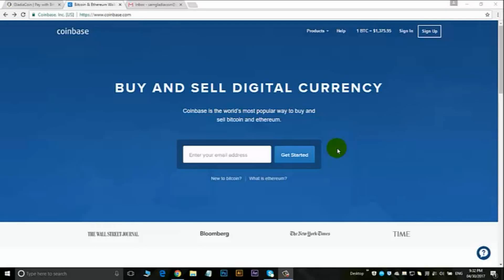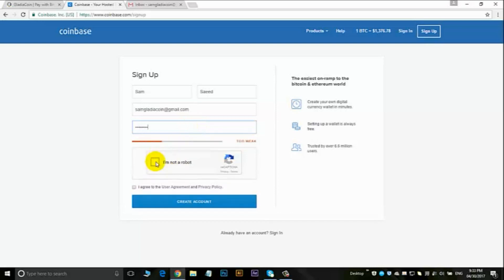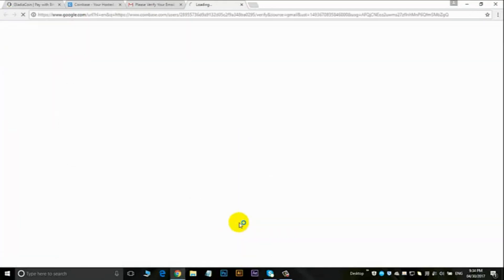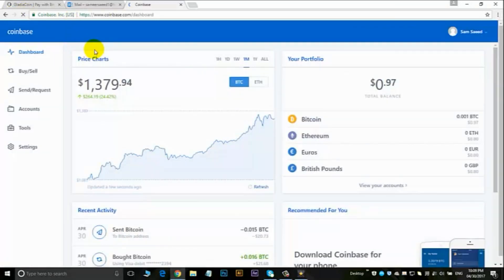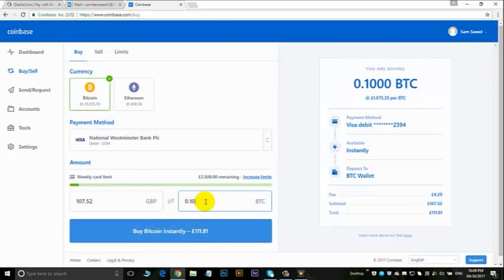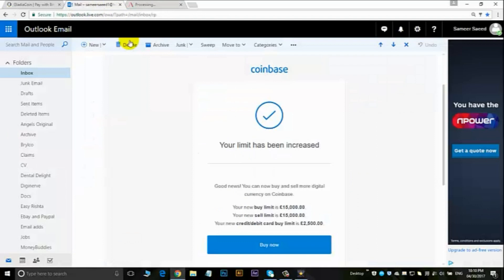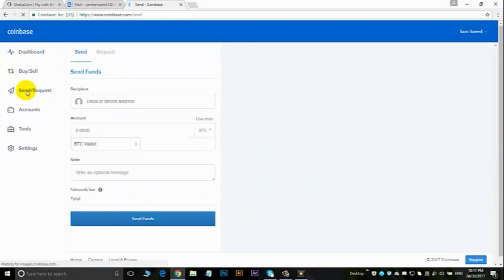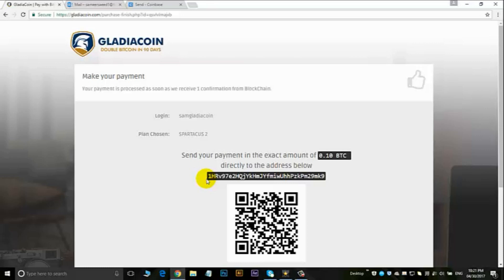How To Set Up Your EWallet Account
Bitcoin has become one of the largest emerging global internet-based forces in recent years, its ease in turning it into real money or even shopping around the globe has created a new generation of entrepreneurs who are trying to get more Bitcoin and monetize them to achieve a better lifestyle without a government or financial institution, giving themselves an incredible financial freedom!

Learn how to double your Bitcoin in 90 days using the Gladiacoin system